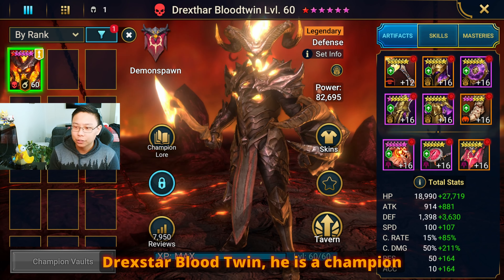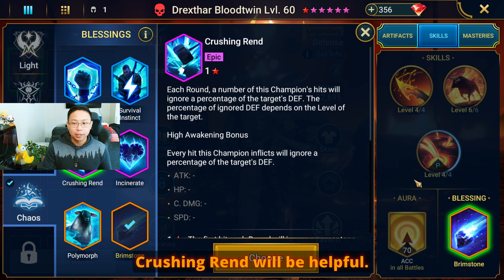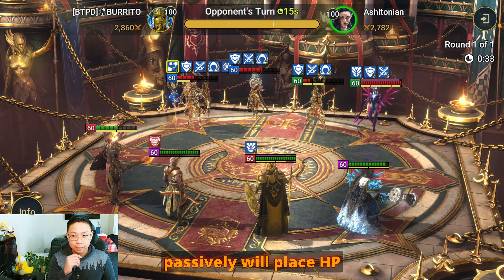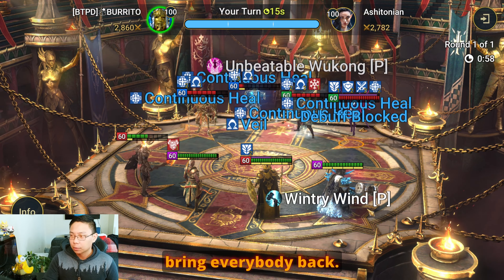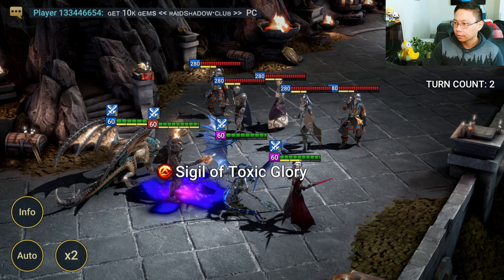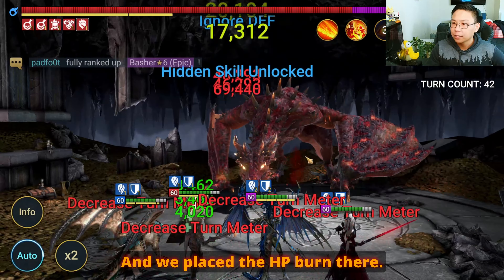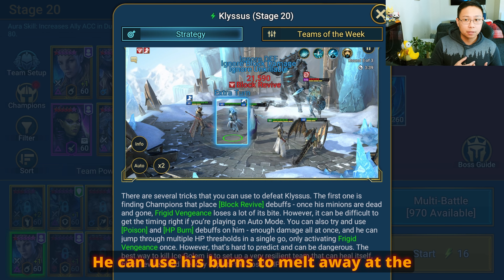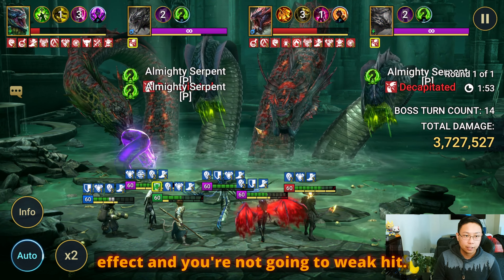How STRONG is Drexthar? | RAID SHADOW LEGENDS | CHAMPION GUIDE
TIMECODES
00:00 - Intro
00:35 - Skills
1:24 - NUKE BUILD Masteries
1:36 - Note for NEW players
2:00 - NUKE BUILD Stats
2:30 - Live Arena 1
4:00 - Live Arena 2
6:30 - DMG check
7:00 - Nuke Build Opinion
7:05 - SUPPORT BUILD
8:28 - Where is he helpful?
9:29 - Hydra
9:48 - Dad joke